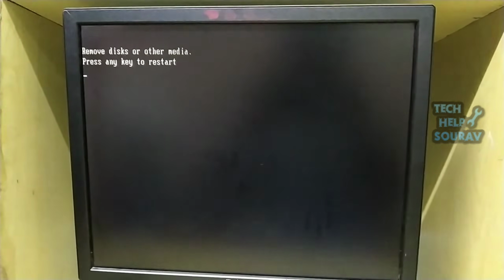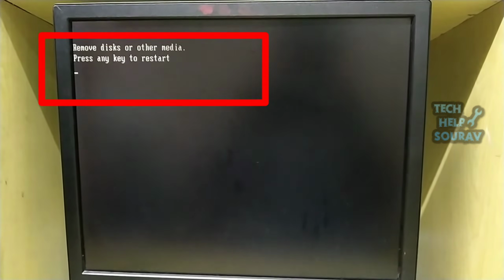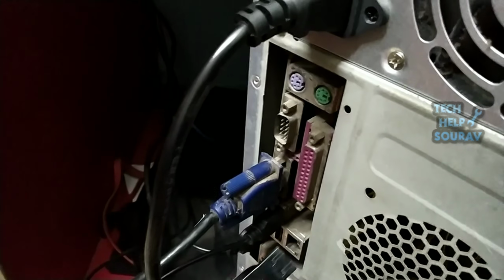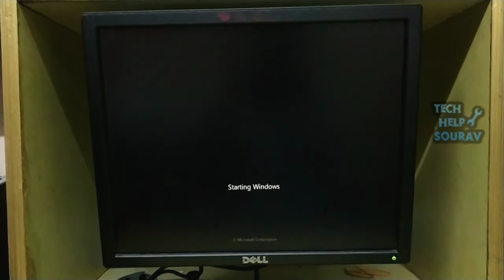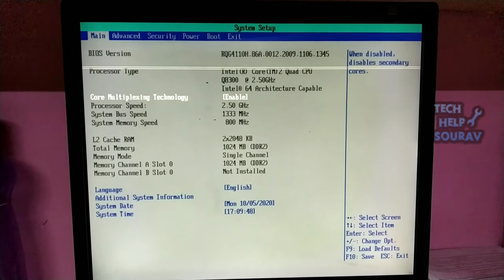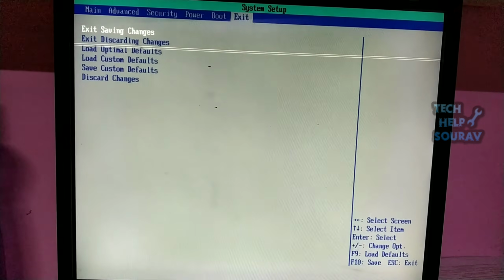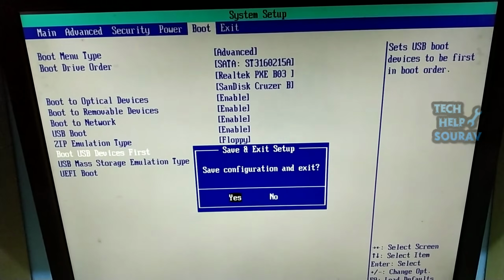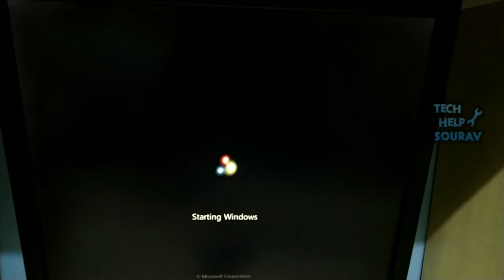Remove Disks Or Other Media Press Any Key To Restart - How To Fix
Hey Guys Sourav Dutta Here And Today i am Going To Show you Remove Disks Or Other Media Press Any Key To Restart - How To Fix

* How To Fix Remove Disks Or Other Media Press Any Key To Restart